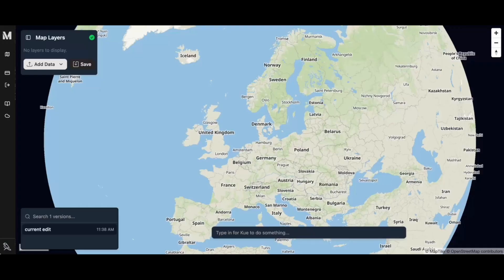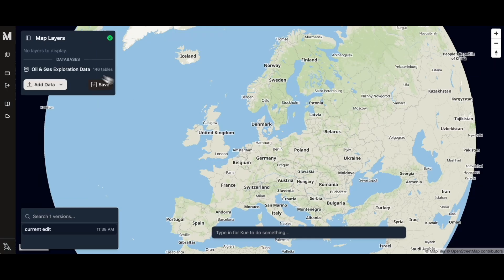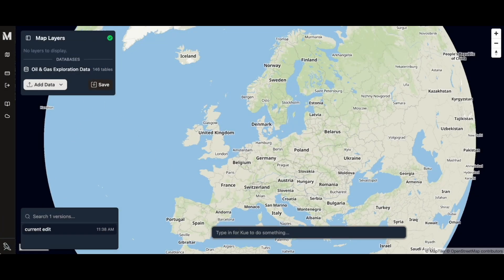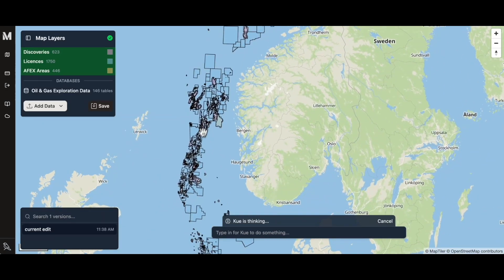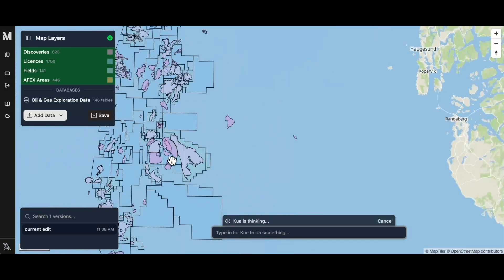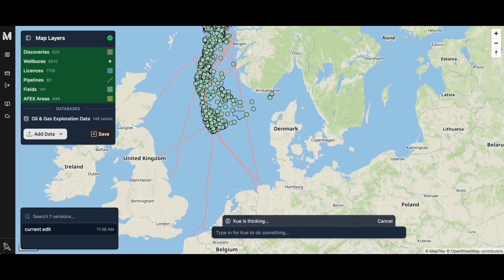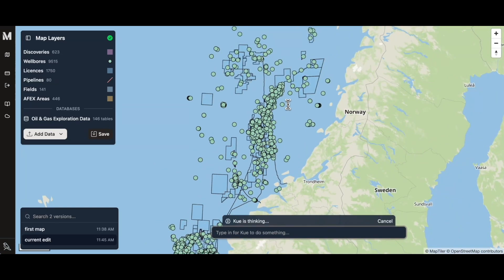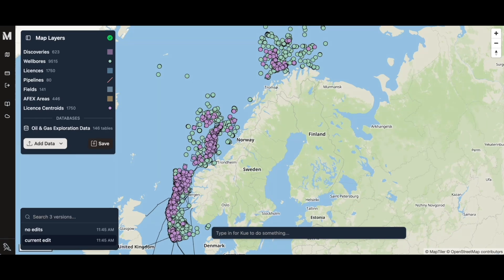Mundi: an open source GIS, built for AI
We’re launching Mundi, the first open-source web GIS built for AI. After years of training geospatial AI models, we decided now is the moment to build the GIS software of the next decade.

After the AI Vectorizer, Georeferencer, and Kue (our LLM agent inside QGIS), we realized that GIS is at an inflection point. But existing mapping software was neither powerful enough to allow for synchronous collaboration with AI agents, nor open source to allow the community to build on top of it.

If we want to get the most out of LLMs, we need to create our own GIS that is purposefully designed for AI—Mundi. With Mundi, you collaborate with Kue, our AI GIS agent, to edit your map, rather than physically interacting with tools as you would in a legacy GIS.

It's available for free at app.mundi.ai and give us a star on GitHub